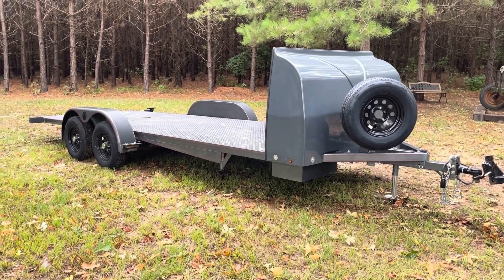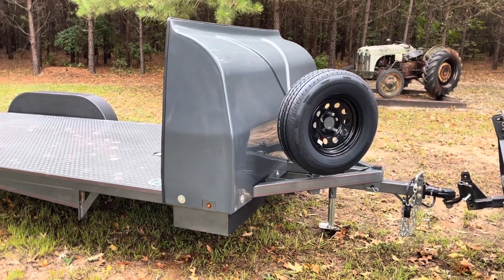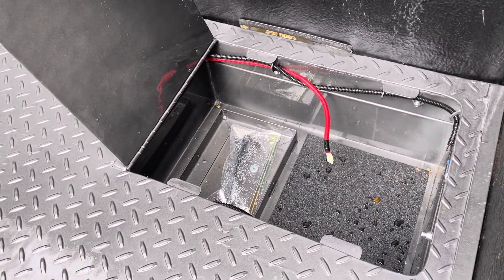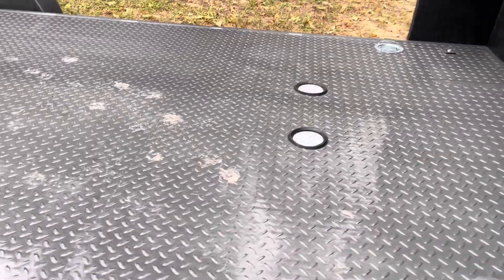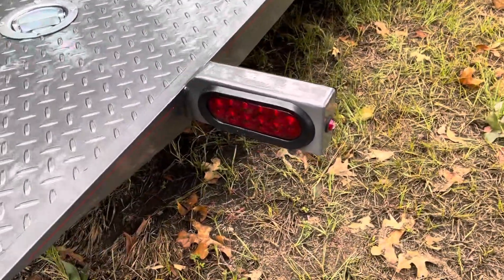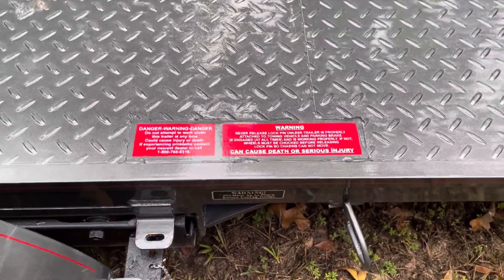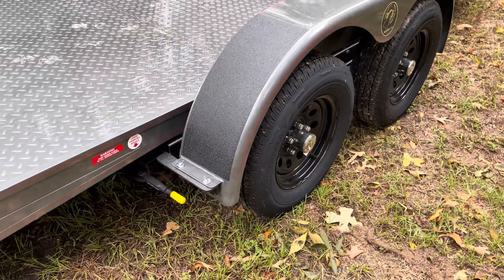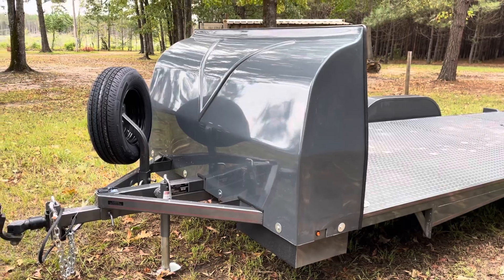Make Your Friends Jealous, walk around and operation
20’ Kwik Load Rollback Car Hauler, 7,000 GVWR, Wind Fairing, Winch Ready with Deep Tool Boxes and 2” Receiver For Winch Cradle, Four In Floor Lights, Charcoal Gray Color